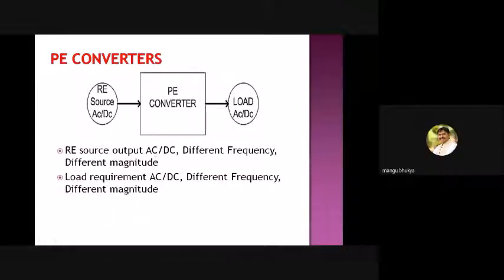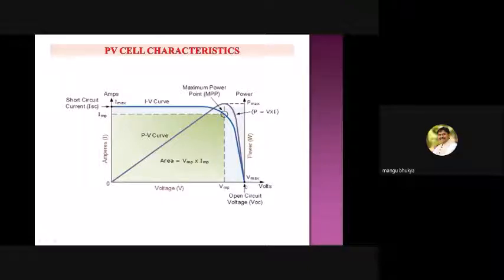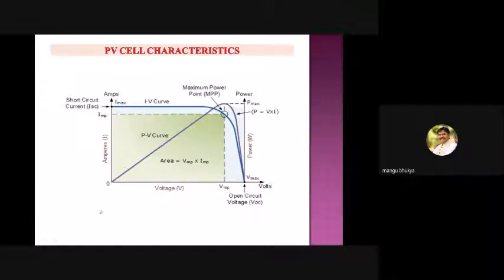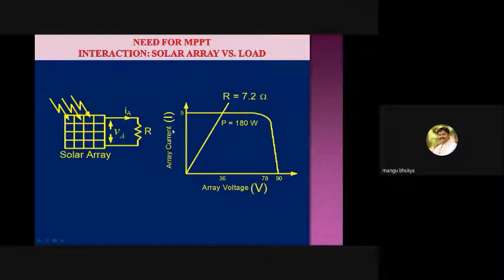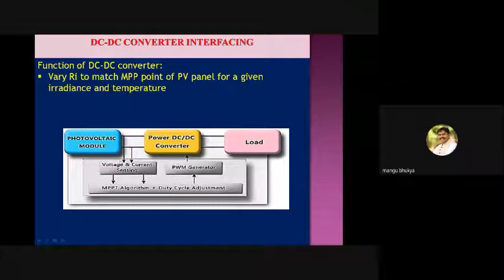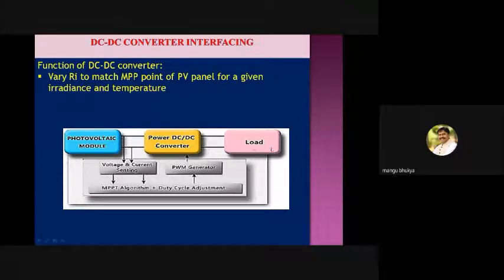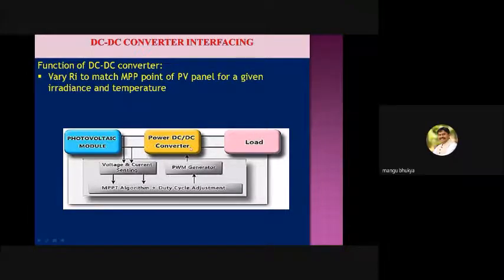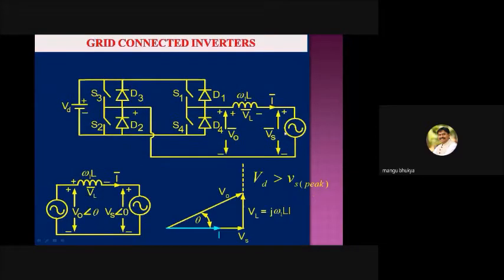Day-4 Session-2 Introduction to power Evacuation Strategies - Professor.B.Mangu